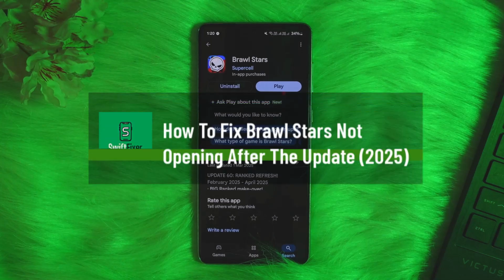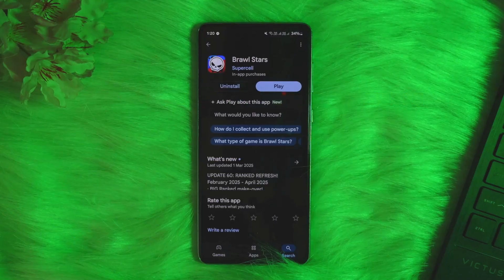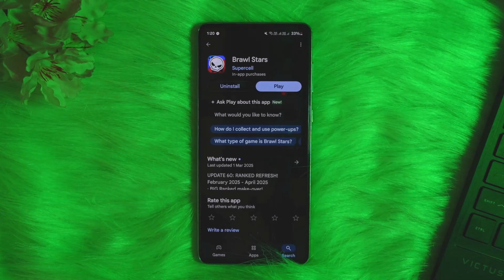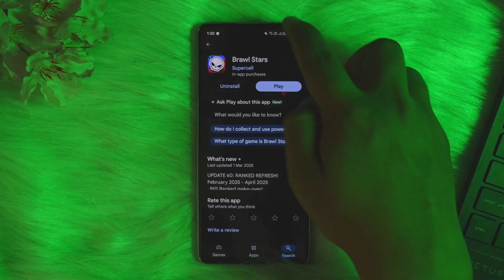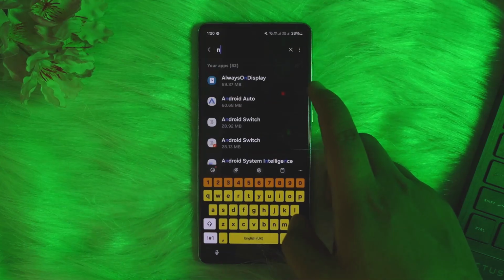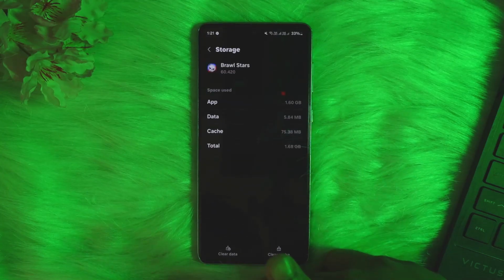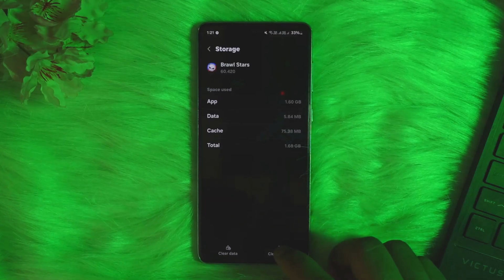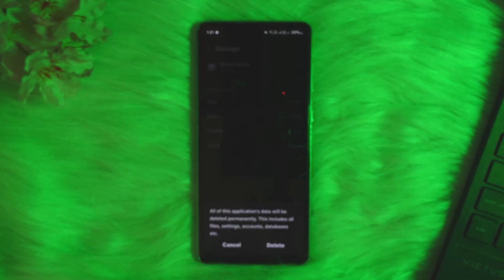How To Fix Brawl Stars Not Opening After The Update (2025)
If Brawl Stars is not opening after a recent update, you're not alone—many players occasionally face this issue following new patches or version releases. This video provides a quick, step-by-step guide to help you troubleshoot and fix the problem so you can get back to playing without any interruptions. Whether you're on Android or iOS, the video walks through several simple solutions that usually resolve the issue quickly.

One of the most effective ways to fix app-related problems is to uninstall and reinstall Brawl Stars. This ensures you’re starting fresh with the latest version and eliminates any corrupted data from the previous installation. However, if you prefer not to reinstall the app, the video also shows how to troubleshoot directly from your device settings.

On Android, navigate to your Settings  Apps  Brawl Stars  Storage. From there, you can try clearing the cache first, which will remove temporary files that might be causing the issue without affecting your game progress. If clearing the cache doesn’t help, you can clear the app’s data—but be aware that this may reset your game settings and local storage, so make sure your game is backed up via Supercell ID before proceeding.

These fixes usually solve the app not opening problem, especially after updates that may introduce compatibility issues or glitches. The video is aimed at mobile users of all levels and provides easy-to-follow solutions to help you get the game running smoothly again.

Timestamps:
0:00 Introduction
0:14 Reinstalling the app
0:26 Navigating to app settings
0:39 Clearing cache and data
0:56 Conclusion